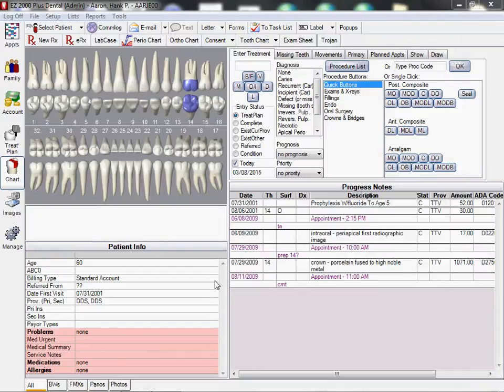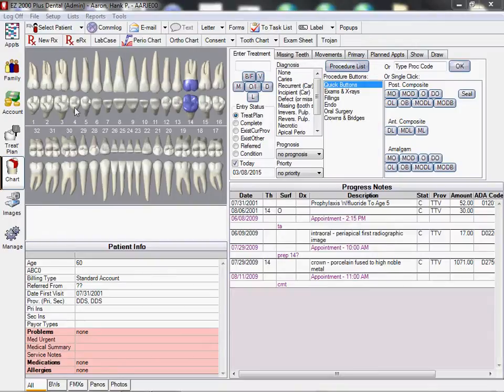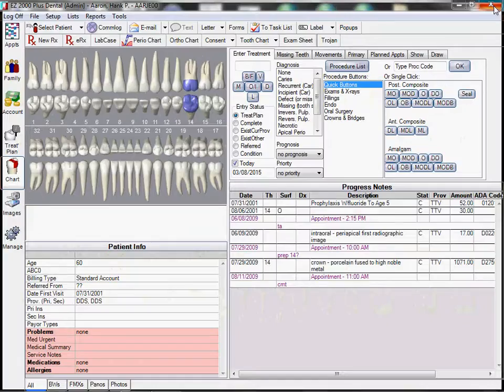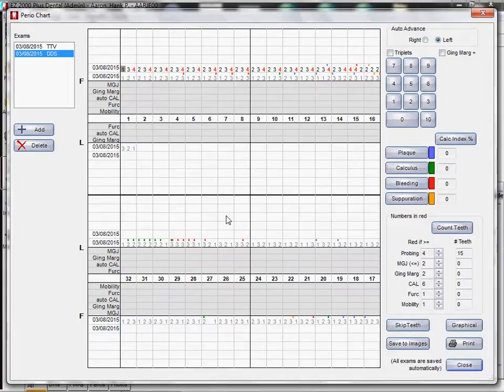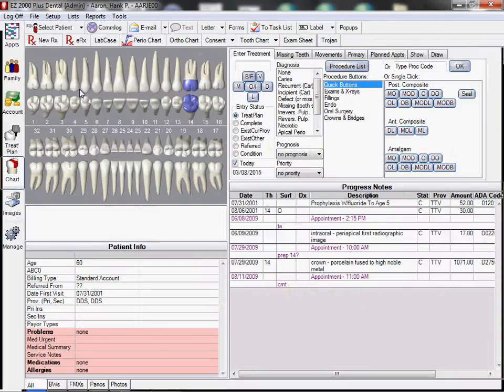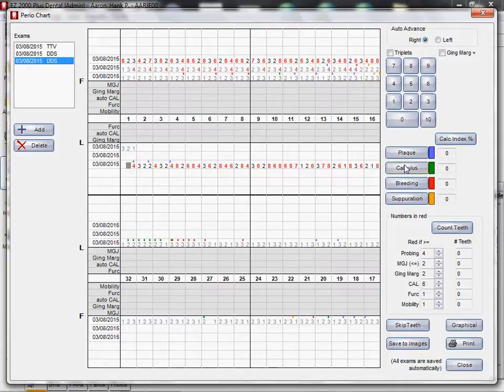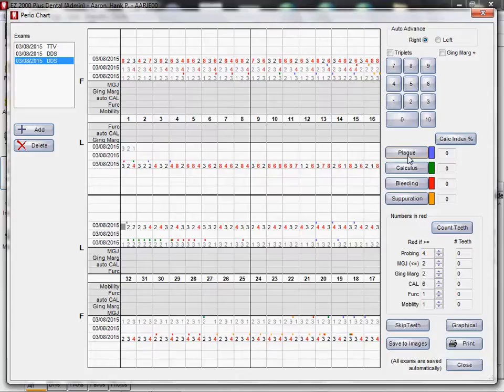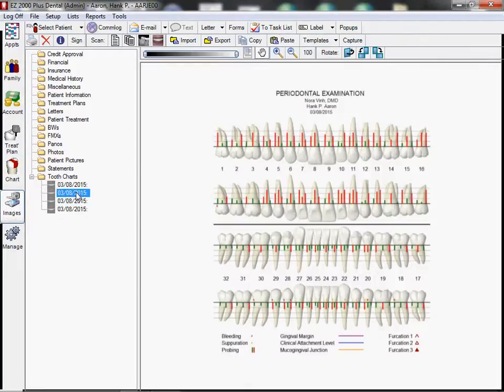perio chart video